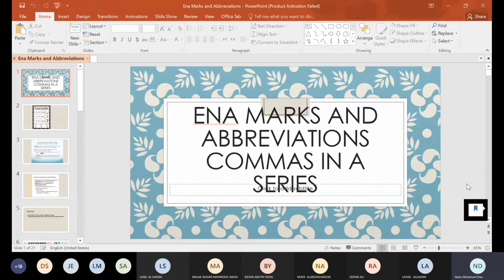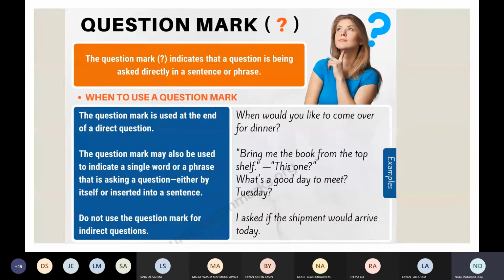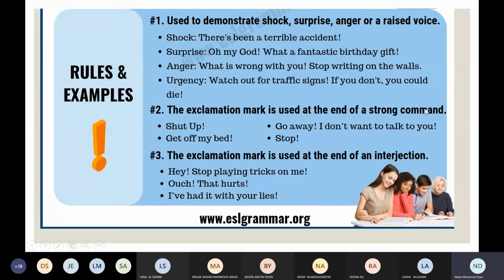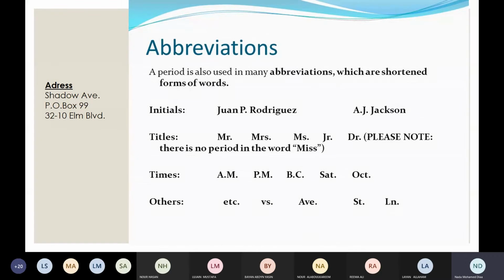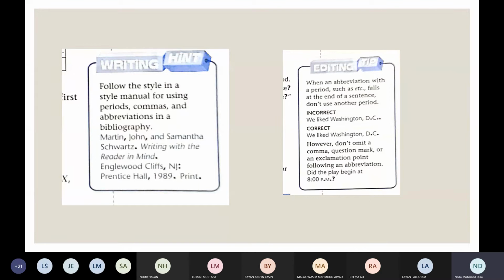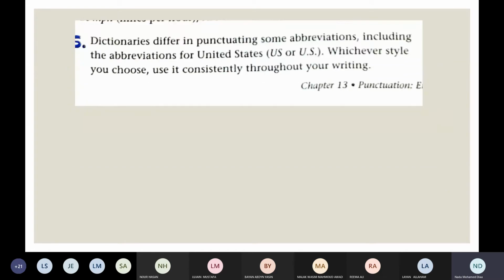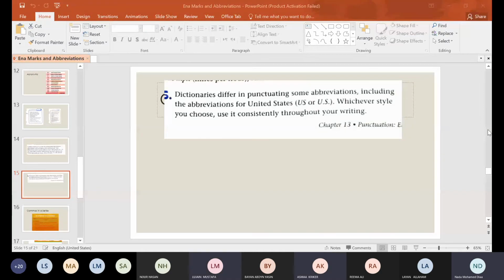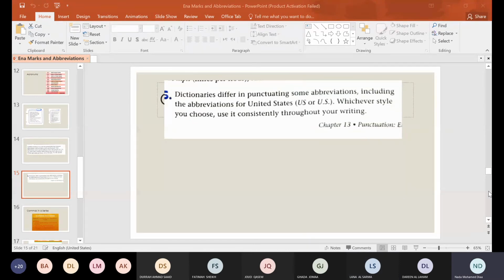Grammar, Chapter 13 , L 1&2 , End Marks and Abbreviations and Commas in a Series part 1 grade 10